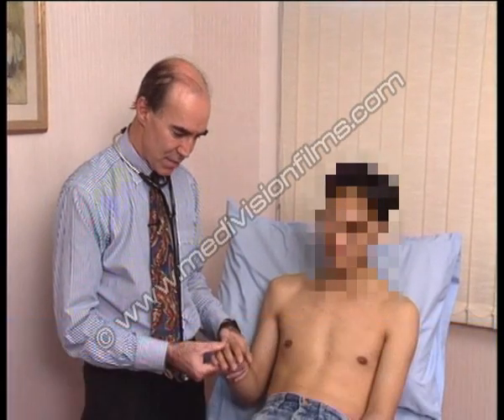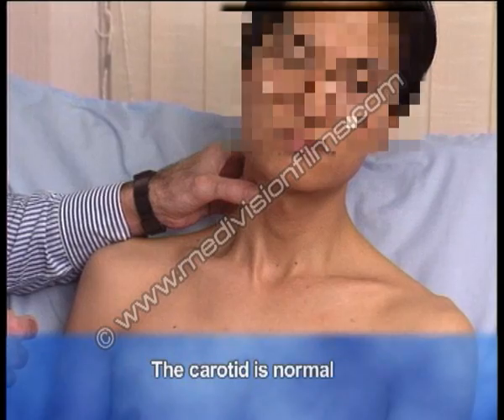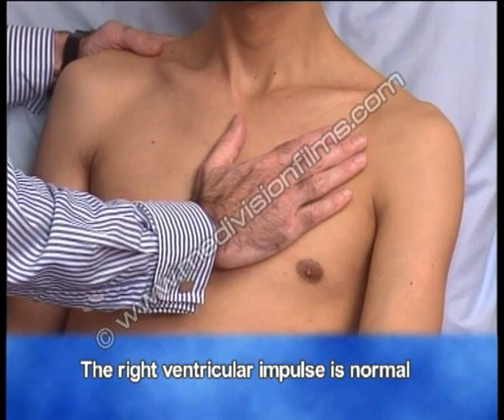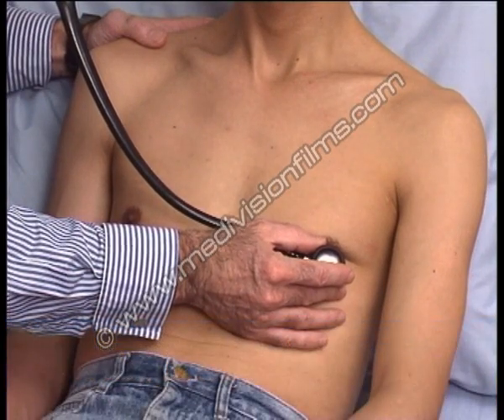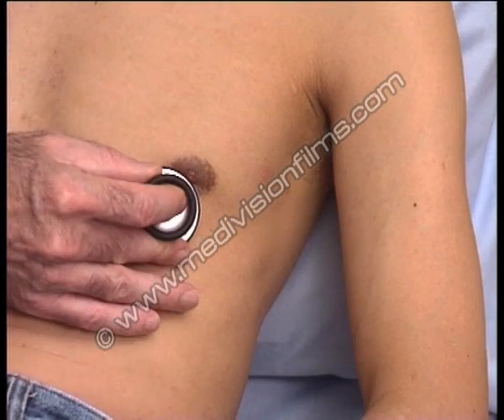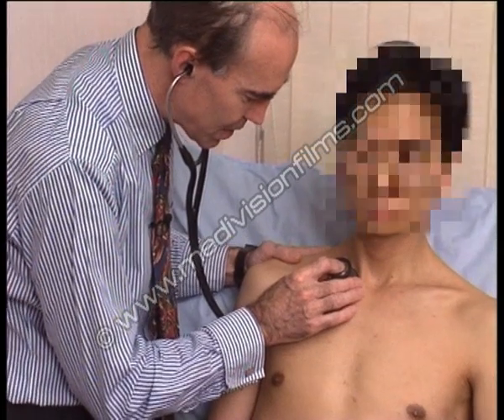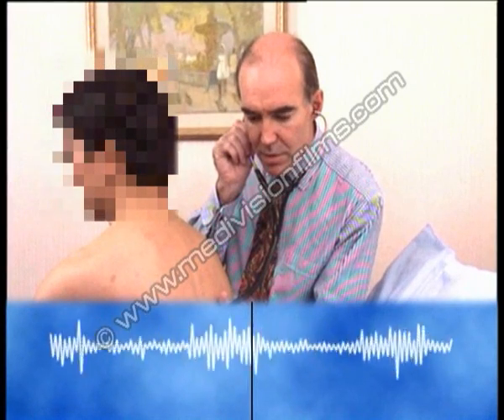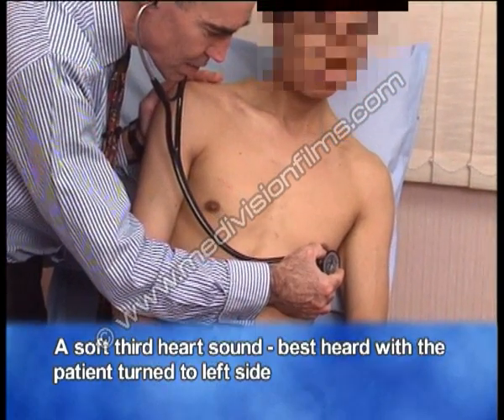Cardiac Cases2 - Medi-Vision Films 17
In this short clip from our medical teaching DVD on cardiac cases, we see Prof John Sanderson examine a young man with a pansystolic murmur of mitral regurgitation due to prolapse. Taken from our DVD which also features 4 other classic cardiac cases - mitral stenosis, mixed mitral valve disease, aortic imcompetence and a lifelong smoker.